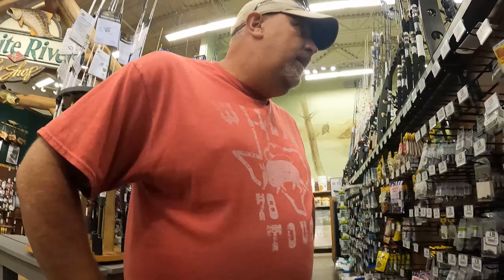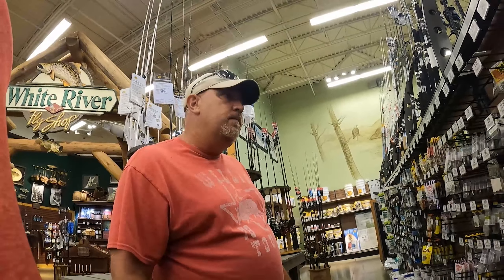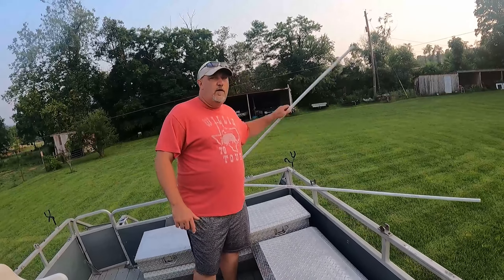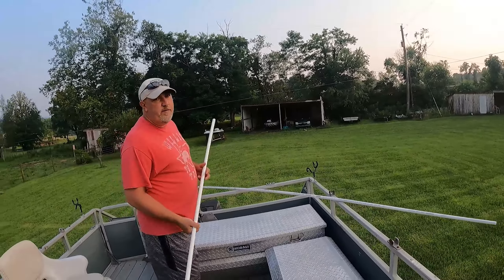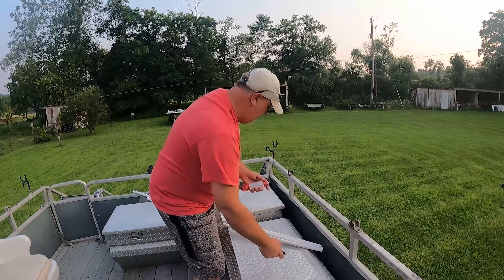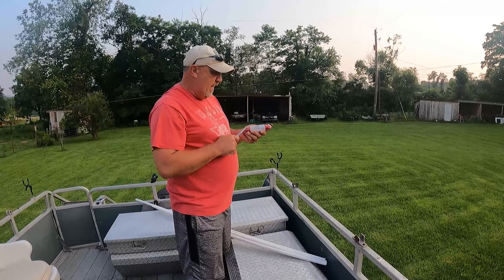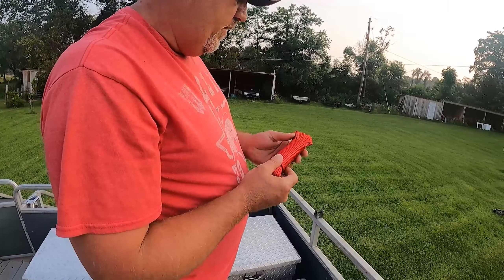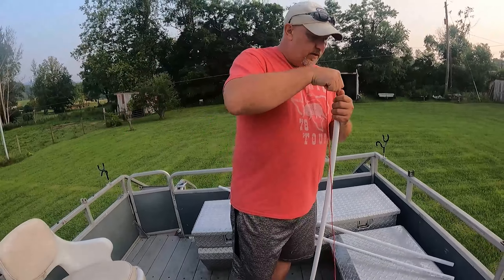DIY | Catfish Noodling Rod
Here is a quick guide on how to make a noodling rod